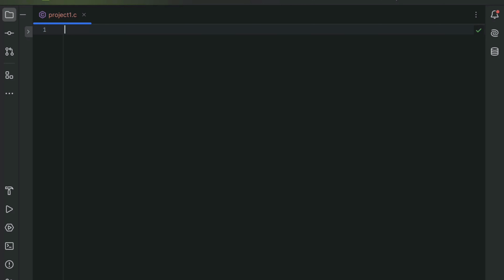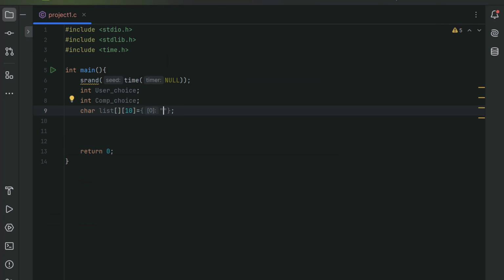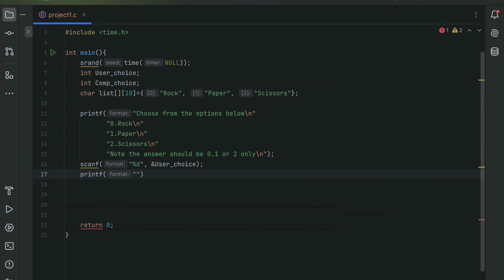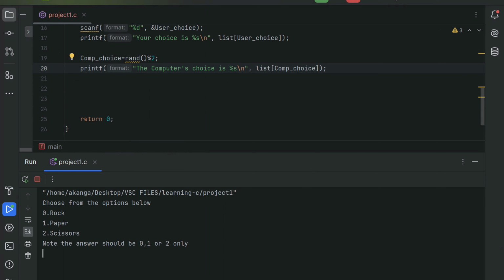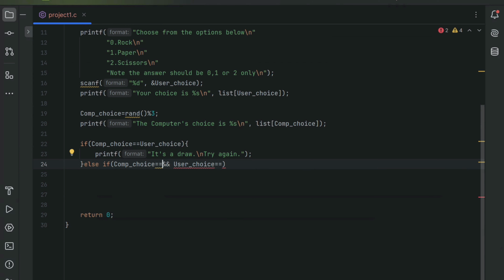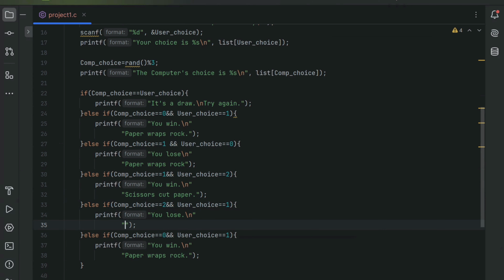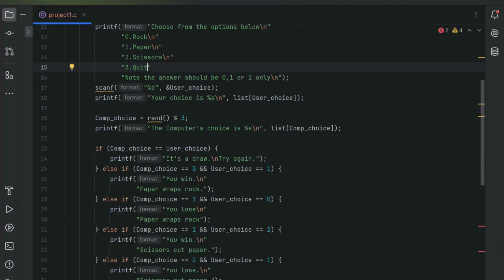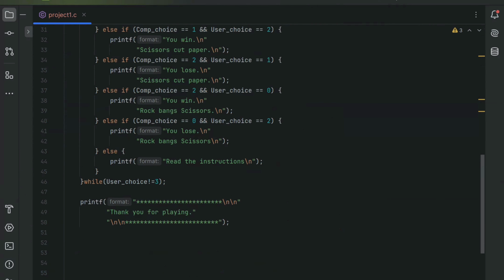🚀 Rock, Paper, Scissors C Program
Welcome to another coding journey with Blackbody! 🚀 In this video, I'll guide you through the creation of a Rock, Paper, Scissors game using the powerful C programming language. 🖥️💡

🔍 What's Covered:
Setting up your C environment.
Understanding the logic behind the Rock, Paper, Scissors game.
Running and testing our program.
🎓 Learn as You Code:
Whether you're a beginner or looking to brush up on your C skills, this tutorial is perfect for you. Follow along as I explain each step and provide insights into the decision-making process behind the code.

🚧 No-nonsense Coding:
We'll keep things simple and straightforward, focusing on the key concepts of C programming. By the end of this video, you'll have a working Rock, Paper, Scissors game that you can be proud of!

👩‍💻 Join the Coding Community:
Connect with fellow coders, ask questions, and share your progress in the comments below. Let's build a supportive community of learners!

If you are new to C programming check out  @BroCodez. He taught me most of the syntax

Thanks for coding along with me. Let's rock this program together! 🤘💻